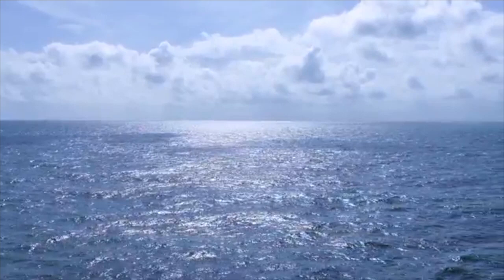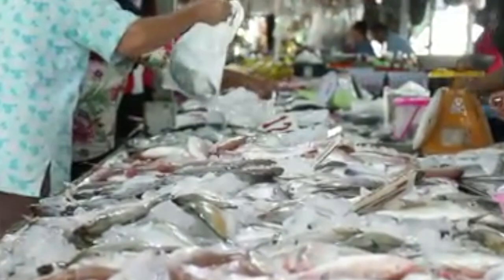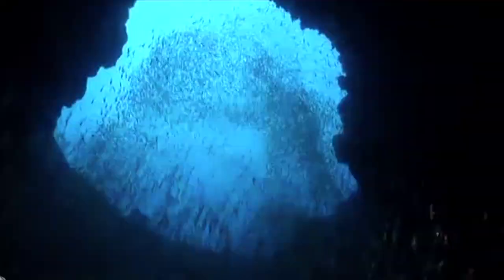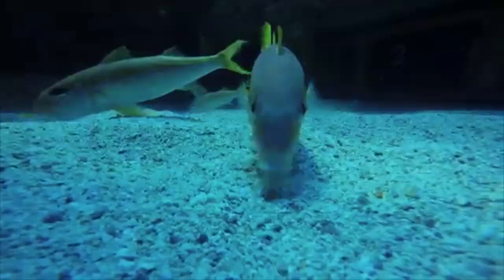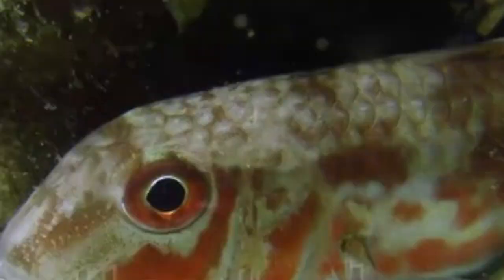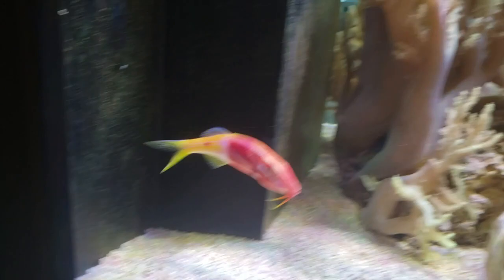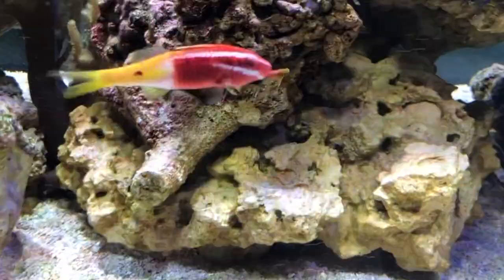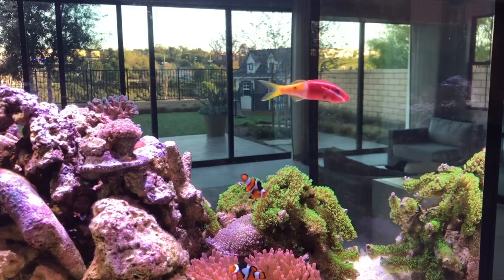The Goatfish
This video is about the goatfish and it's interesting adaptations to scavenge for food.